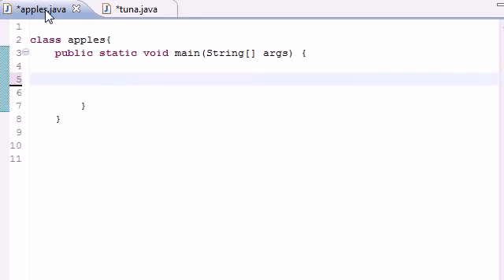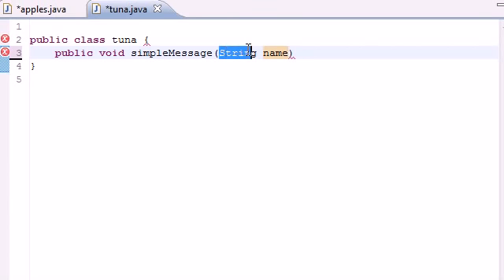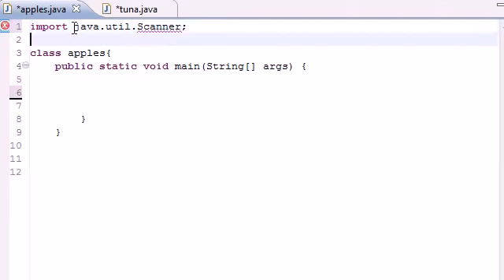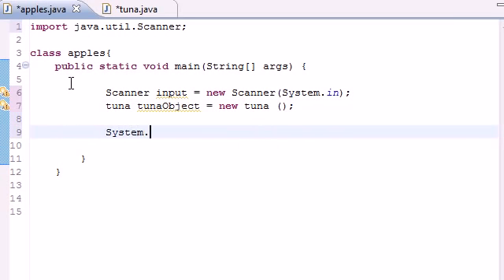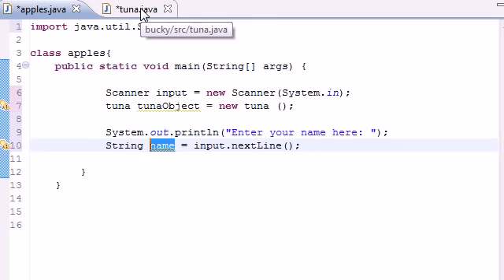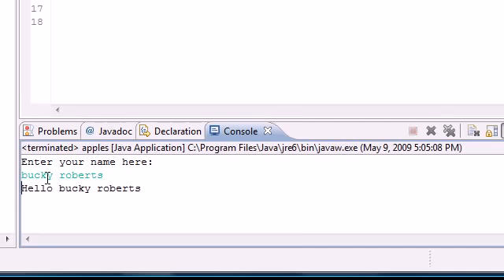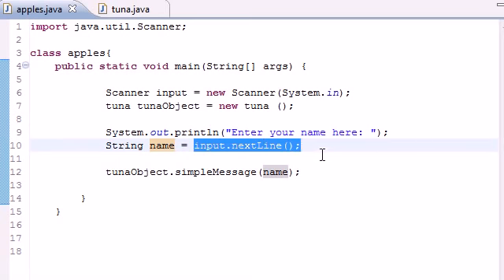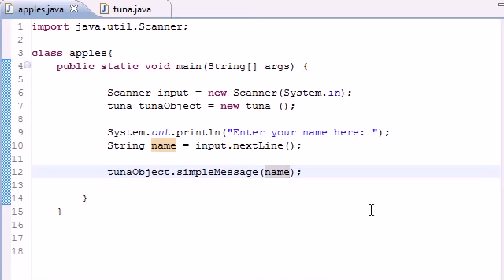Java Programming Tutorial 15 Use Methods with Parameters